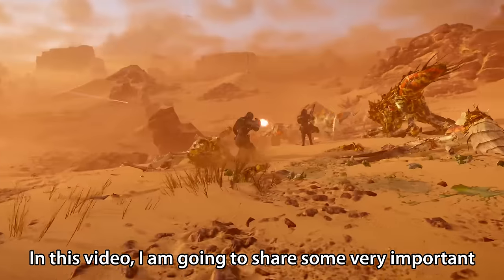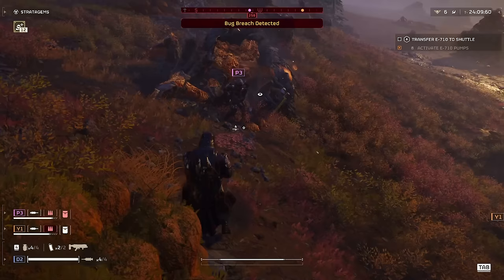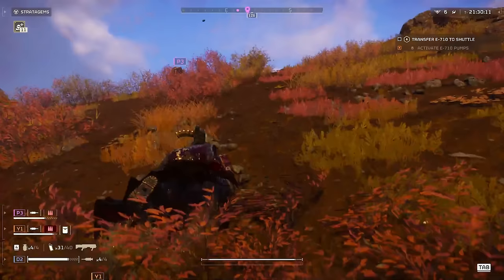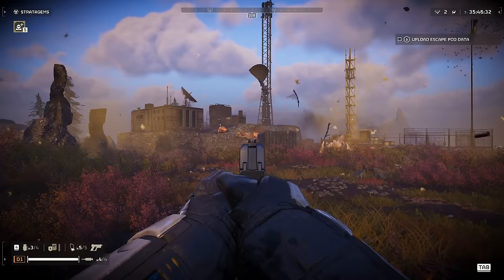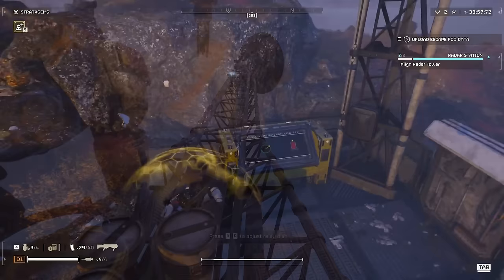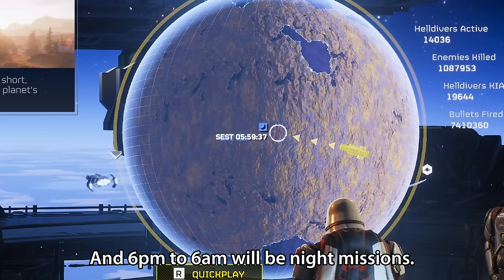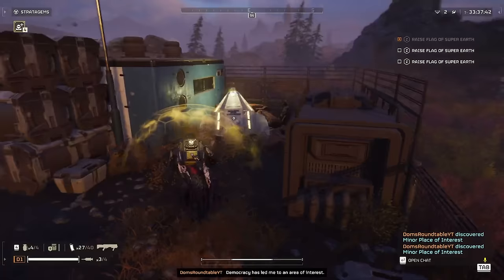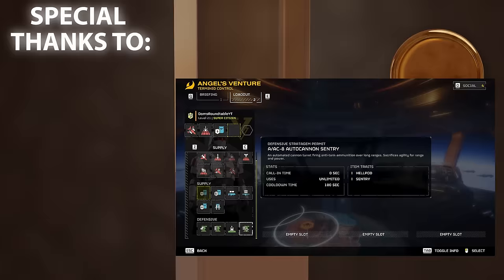14 Things You Didn't Know About Helldivers 2 | Advanced Tips & Tricks Guide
Let's dive into this Helldivers II Video Game with its Helldivers 2 Gameplay and this  Helldivers II  Guide and Starfield video game tips tricks and Helldivers II  location and RPG bosses and Helldivers 2 location how to and Baldur's Gate 3 best weapon Bethesda best strength dex int faith arcane weapon FromSoftware best PvP build weapon guide Spiderman 2 best boss weapon guide Elden Ring Remembrance Weapon Boss Weapon best weapon Armored Core 6 latest patch ! Update DLC Announcement Armour Knights DLC Expansion Action RPG Space Game

Chapters:
00:00 Intro
00:32 Hidden Containers
01:01 Artillery Ammo
02:03 Unexploded Nukes
02:51 Steep Terrain
03:34 Orbital Laser
04:53 Broken Drop Pod
05:45 Radar Tower
06:40 Align the Radar
07:28 Lore Places of Interest
08:41 Spores
09:55 Day and Night Cycles
11:04 Yellow Beams
12:33 Map and Grenades
13:20 Stratagem Selection